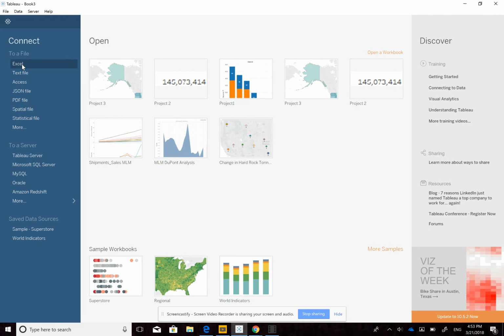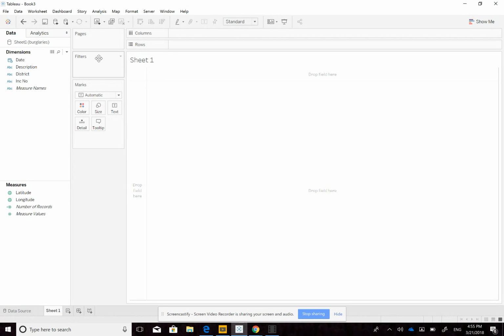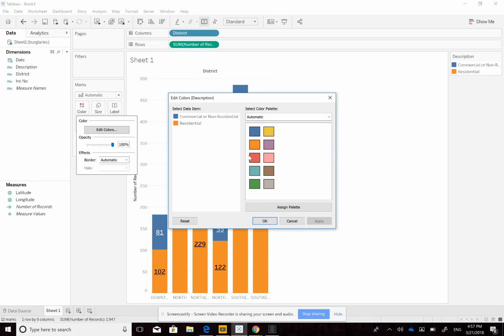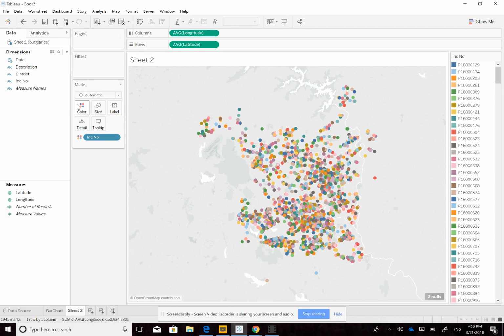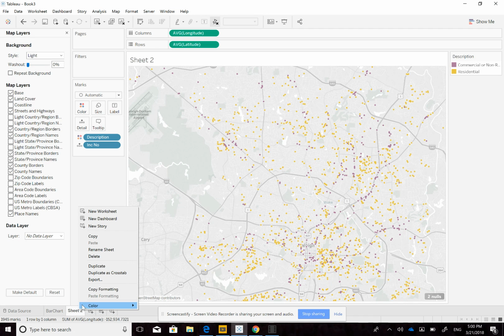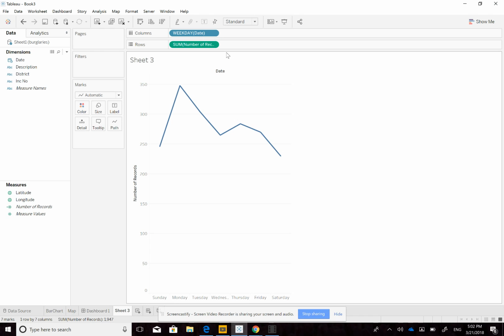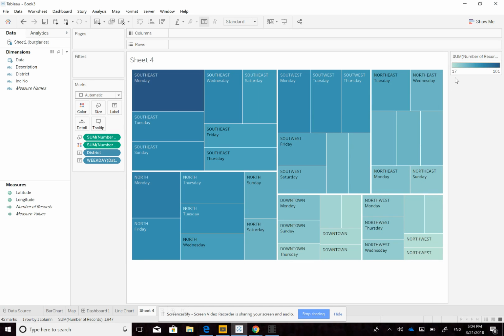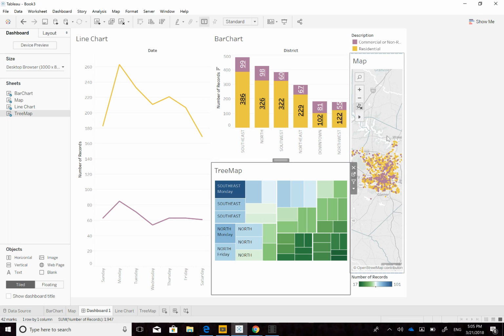Mar 21, 2018 5:06 PM